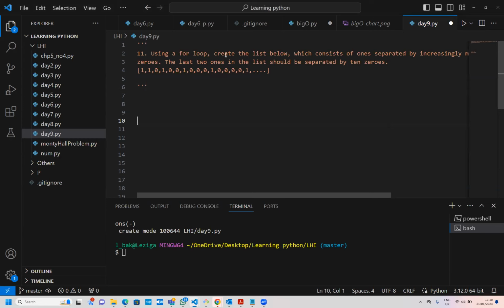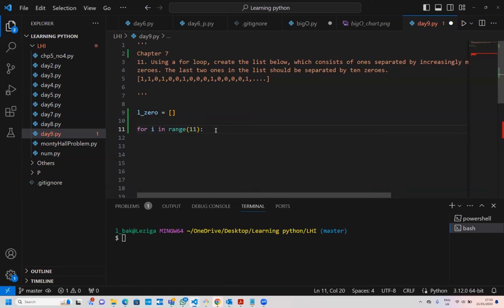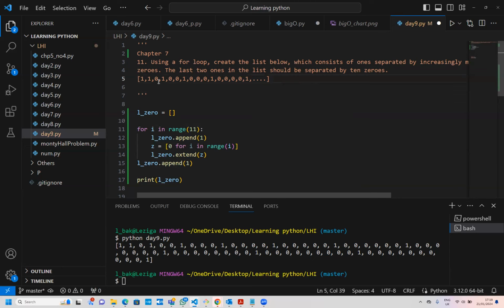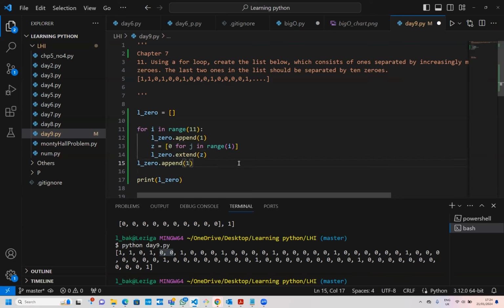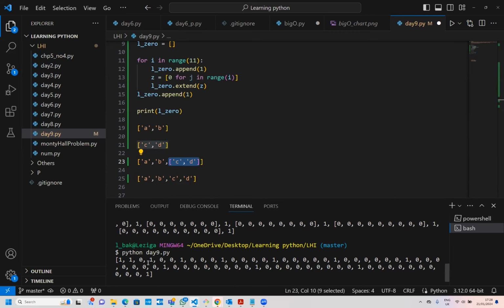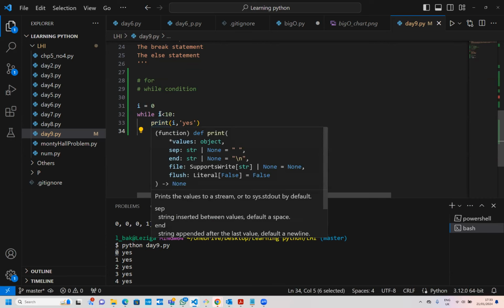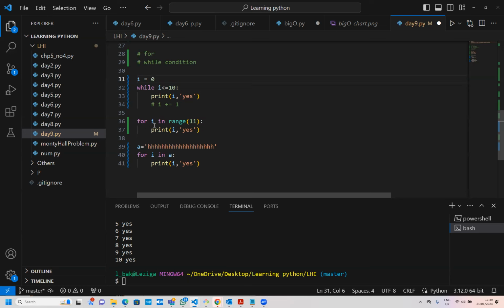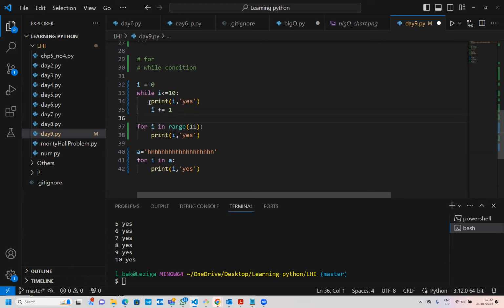While Loop 1